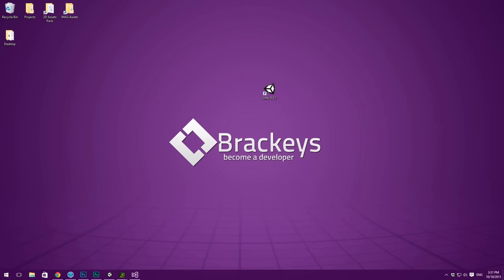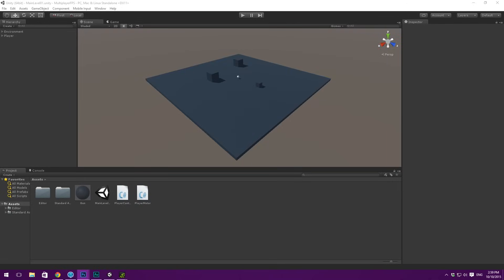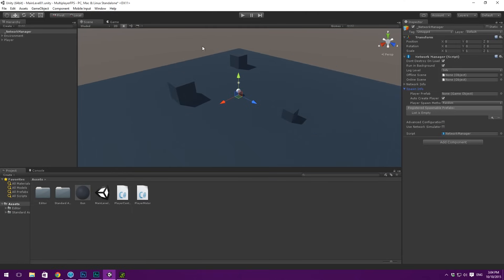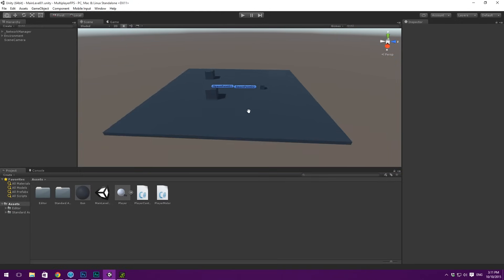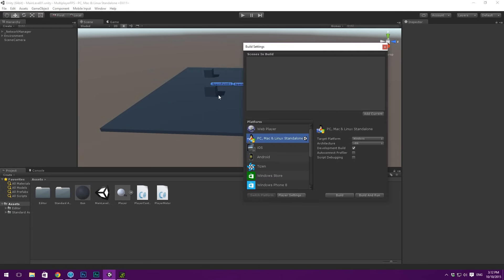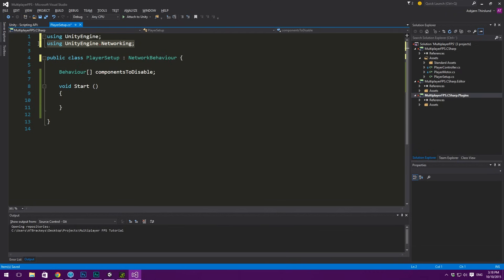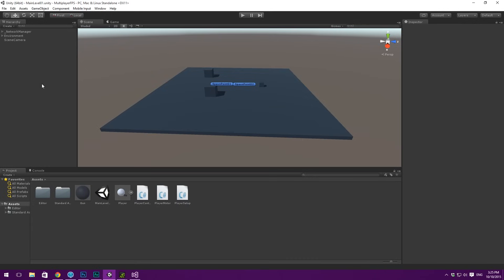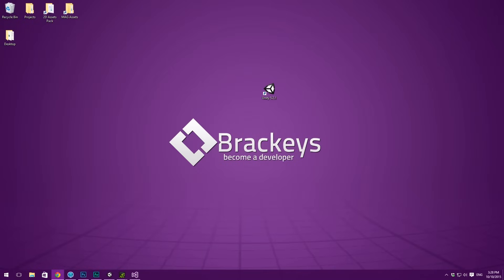Making a Multiplayer FPS in Unity (E03. Networking Intro) - uNet Tutorial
We start adding multiplayer functionality by setting up a NetworkManager and spawning the player on the network.

Learn how to make a multiplayer first-person shooter in Unity. This series teaches the very cool Unity Networking system (uNet). All code is written entirely in C#.

Difficulty: Intermediate.

► All content by Brackeys is 100% free. I believe that education should be freely available to everyone. Want to support me in my mission?